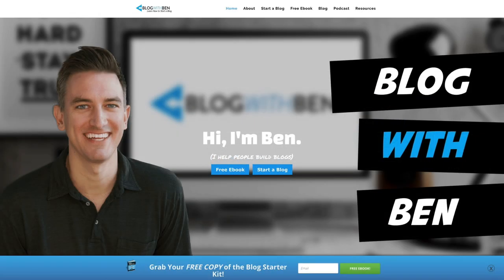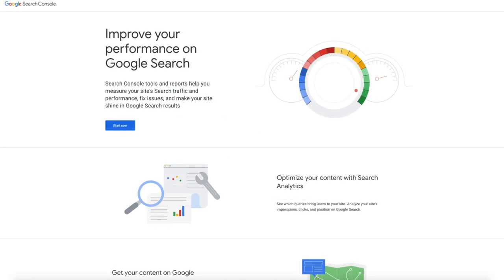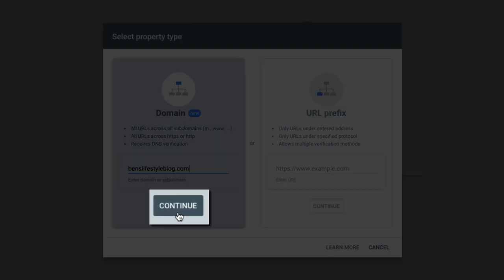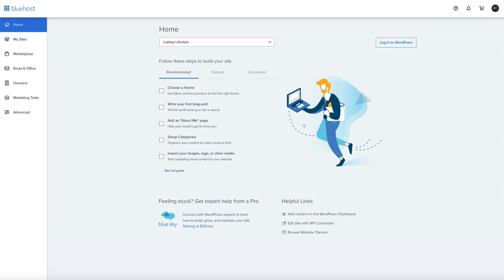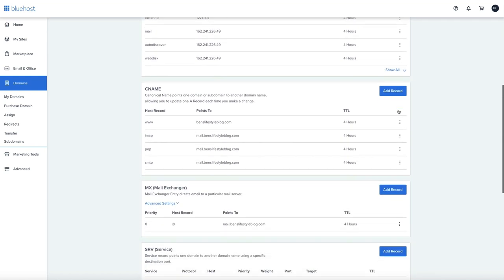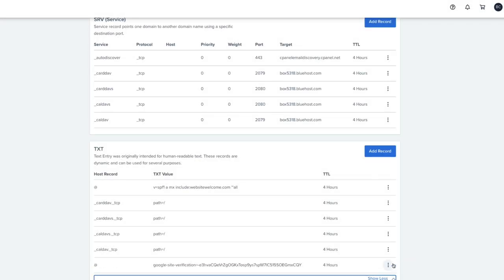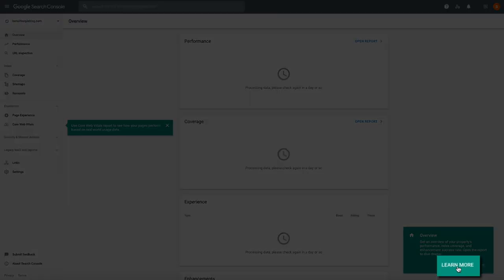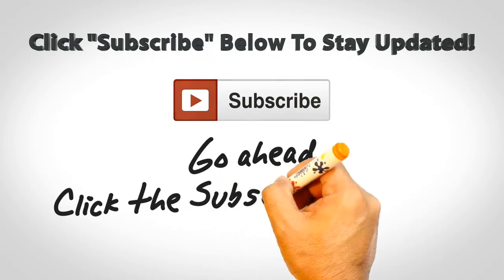How to Verify Your Domain on Google Search Console (DNS and TXT Record)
In this updated video, you’ll learn how to verify your domain ownership in Google Search Console via TXT record. Specifically, I’ll show you how to set up your Search Console account, add a web property to that account, and verify your domain so that Google knows you’re the owner.

This is important for a couple of reasons because once you’re verified, you’ll have access to Google search data, you can submit your sitemap to Google, and you’ll have a positive impact on your blog’s presence within Google’s search results.

Please note that I purchased my domain from Bluehost. So, if your domain provider isn’t Bluehost, some of the steps in this video will be different. However, I’ve listed a “Host-Specific” link below that will help guide you through the process if your web host is something other than Bluehost. Either way, the majority of these steps in the video are the same regardless of where you purchased your domain from.

1. How to set up Google Search Console.
2. How to add a web property to Search Console.
3. How to verify your domain via TXT record and DNS Editor.

IMPORTANT LINKS FOR THIS VIDEO

1. Sign up for a Google account

2. Get started with your Google Search Console account

3. Add a TXT verification record (any host)

4. Verify your domain (host-specific) steps

5. Getting started with Google Search Console

Be sure to grab your FREE copy of "The Blog Starter Kit" and learn how to build, grow, and monetize your next blog. Inside I'll show you how to turn any blog into a thriving business.